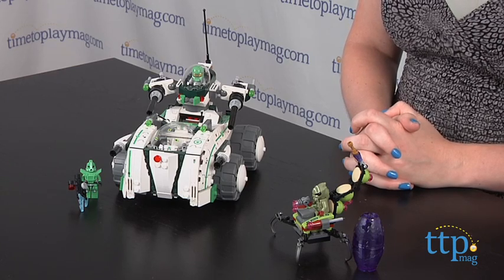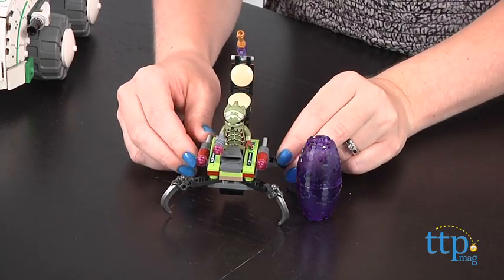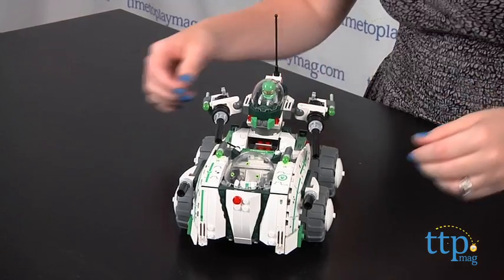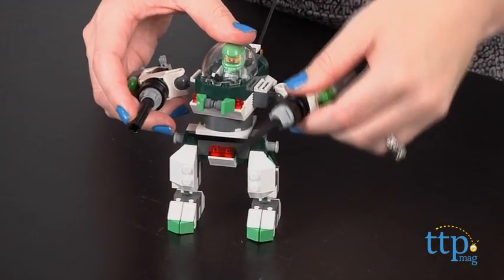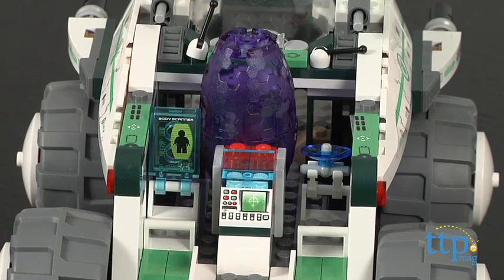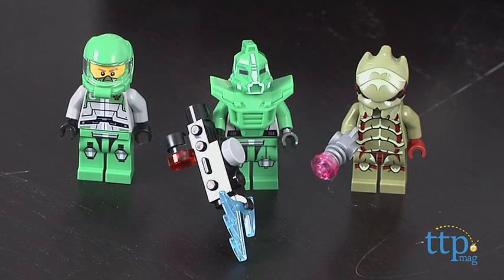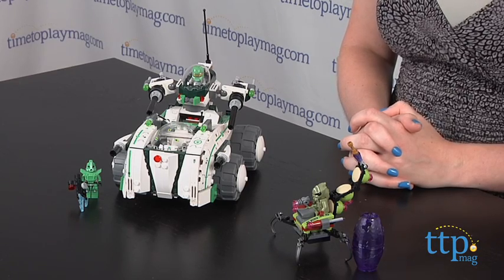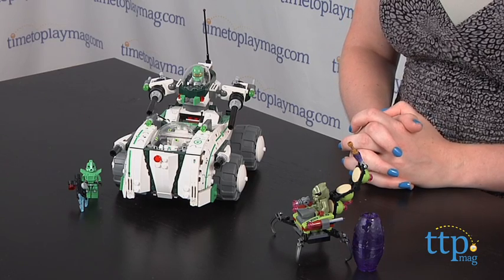LEGO Galaxy Squad Vermin Vaporizer from LEGO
For the full review, where it's in stock, and how much it costs,

LEGO's Galaxy Squad construction line is all about building and playing in space. With the 506-piece Vermin Vaporizer set, kids can help green team leader Chuck Stonebreaker take on the Alien Scorpion. Kids will build an Alien Scorpion vehicle for the Alien Buggoid minifigure. The Alien Scorpion features flick missiles and a cocoon. The Vermin Vaporizer vehicle is really three vehicles in one. There is a removable battle buggy with detachable blasters and tires. Kids can also remove the Mighty Mech, which features an opening cockpit, flick missiles, big cannons, and poseable arms, legs, and torso. The Vermin Vaporizer features an on-board laboratory for running tests on the captured alien cocoon, a computer, flick missiles, and big cannons. Three minifigures are included: Chuck Stonebreaker, a robot sidekick, and an Alien Buggoid. Each comes with different weapons, including an alien sonic gun, two blasters, and an energy blade gun.